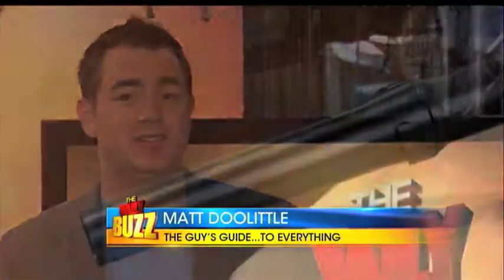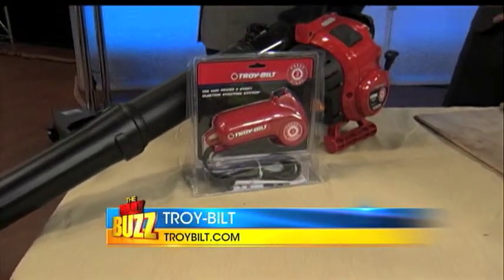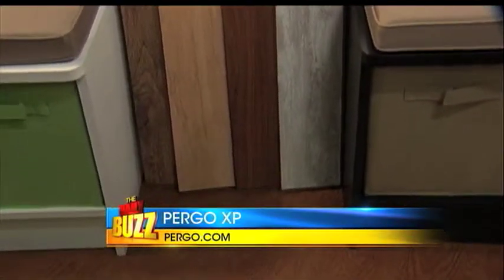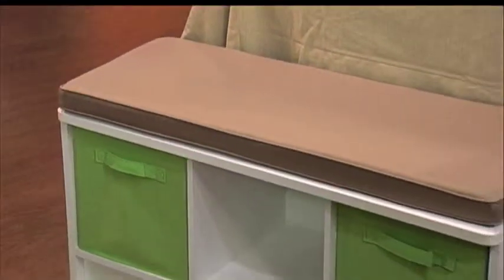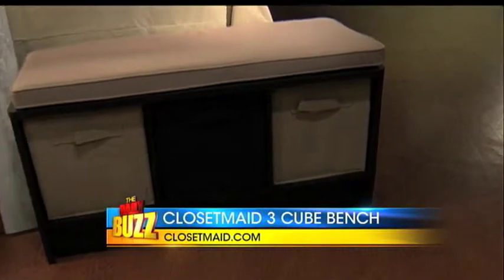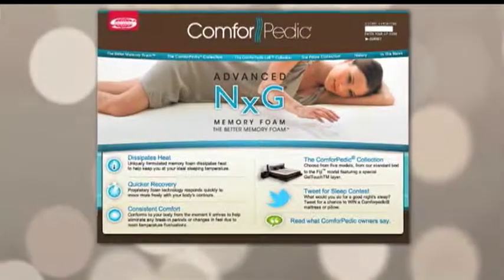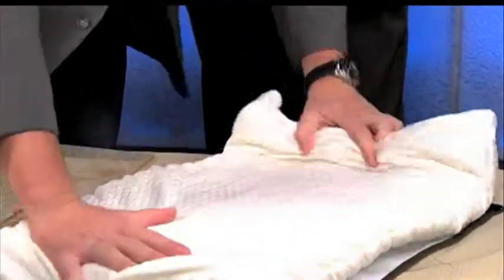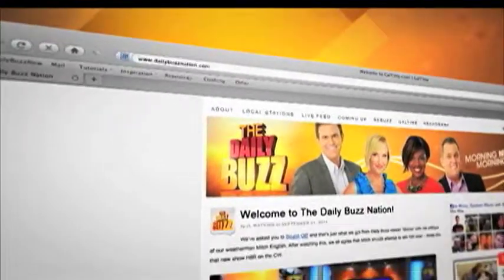Organizational Ideas.mov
The Daily Buzz showcases ClosetMaid's 3-Cube Storage Bench in a segment on organizational ideas.